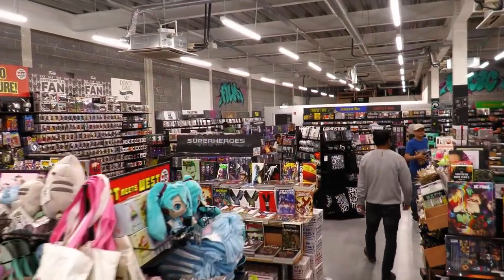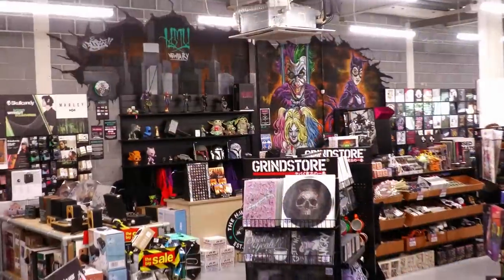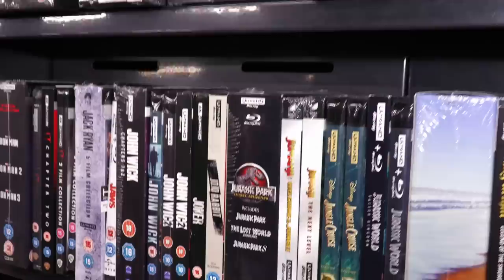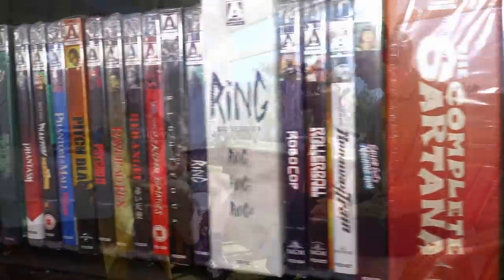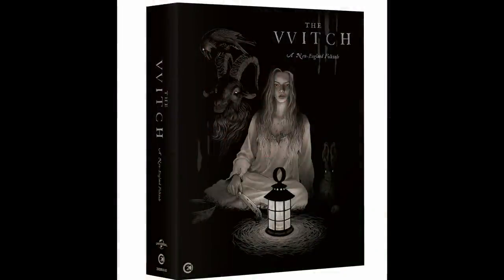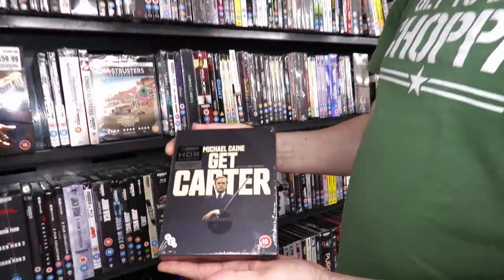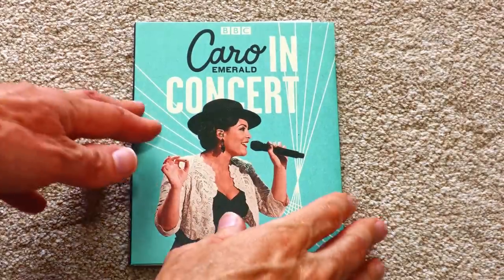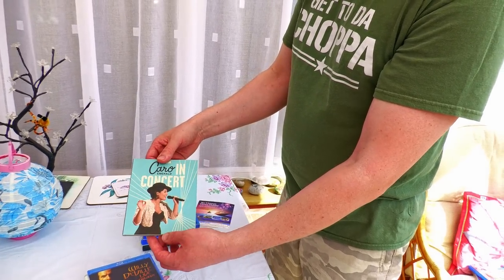Compulsory Viewing For All Home Movie Collectors: How Blu-Ray/4K is Authored with Double Bill Movies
We're back to HMV in Newbury today as we're meeting Trevor Earis from Double Bill Movies for a look at what goes into the authoring of Blu-ray and 4K discs.  Trevor worked for disc authoring houses Testtronics and Sony DADC so this was a perfect opportunity to get the full story from someone who had been involved for many years and still is in a freelance category to this day.
This won't all be talking as we'll show many interesting releases and also get a good poke around the fabulous Newbury HMV where they have wonderful staff and an almost cinematic look with the large warehouse style and some great artwork and grafitti on the walls.

HMV can be found in the Newbury Town Centre in the new section in between the original High Street (Northbrook Street) and Park Way.  This is called Park Way Shopping Centre and it's a pedestrian only section.

John.